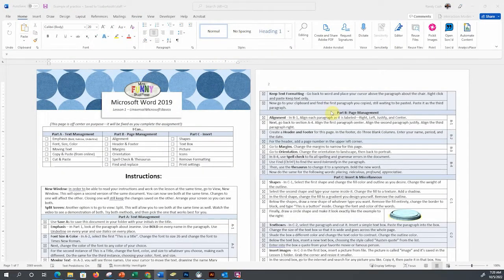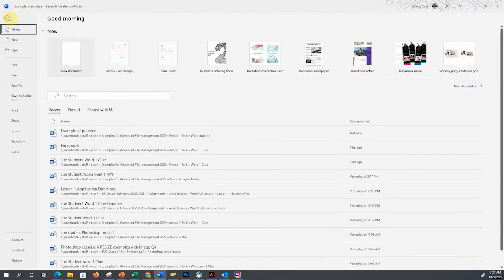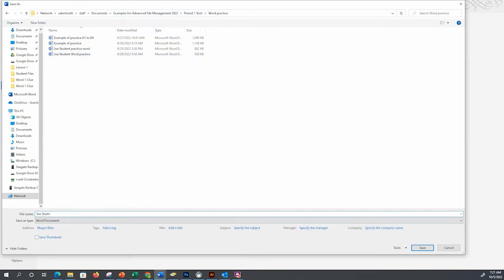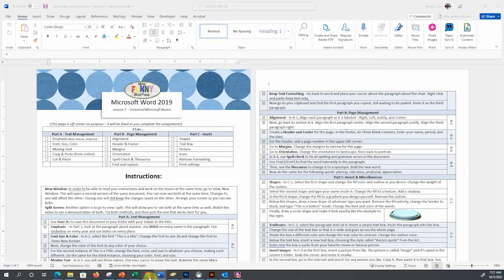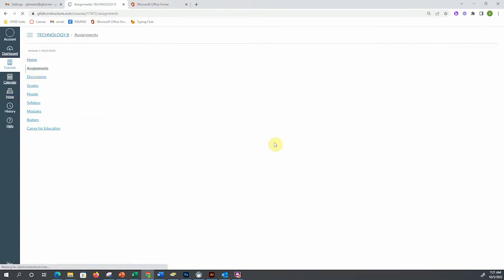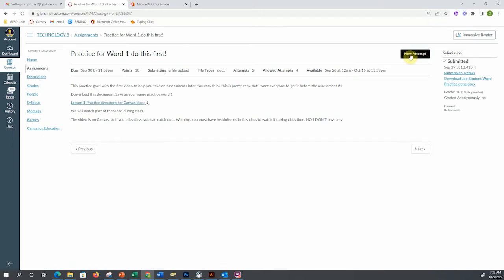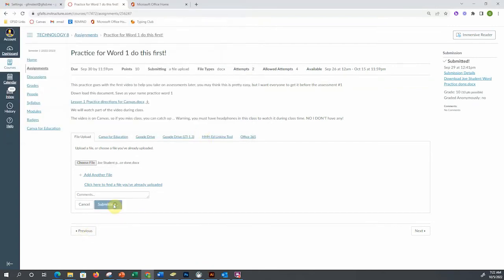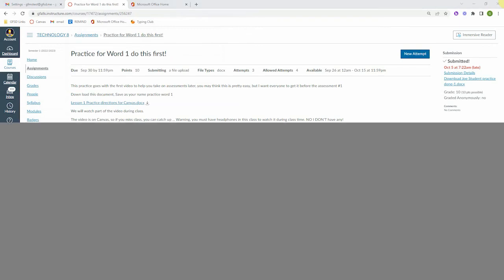Saving work to Canvas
How to turn in an assignment like Microsoft Word into Canvas. It is quick an easy, that will work for documents, pdf's and even Excel. You just need to know where you have saved it!